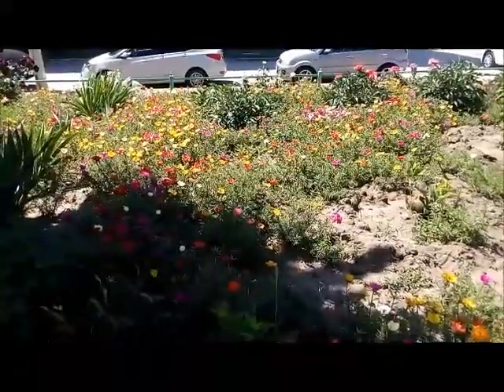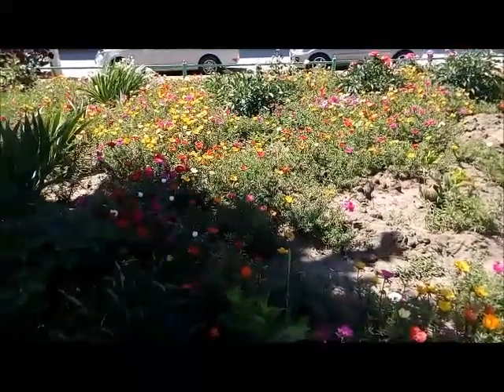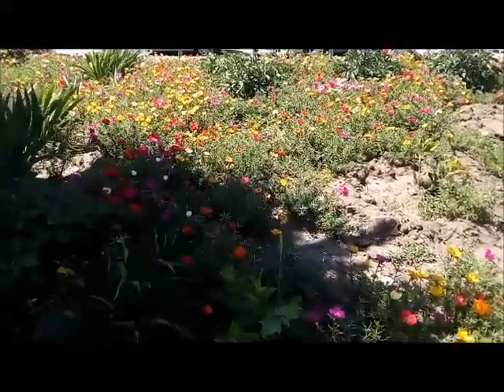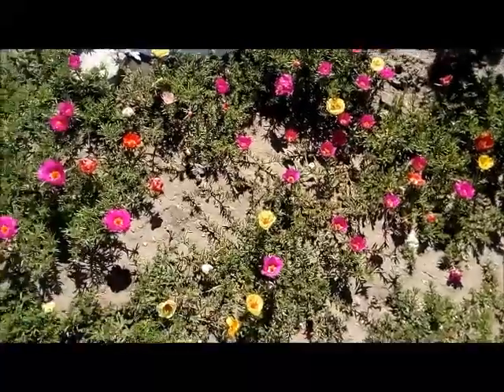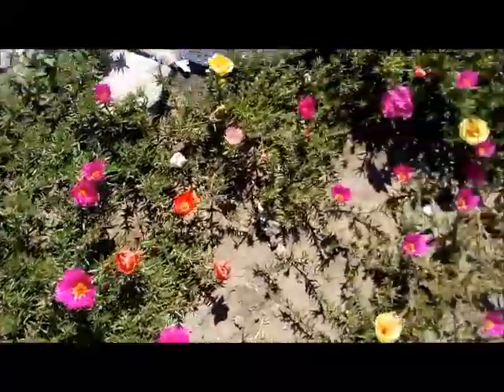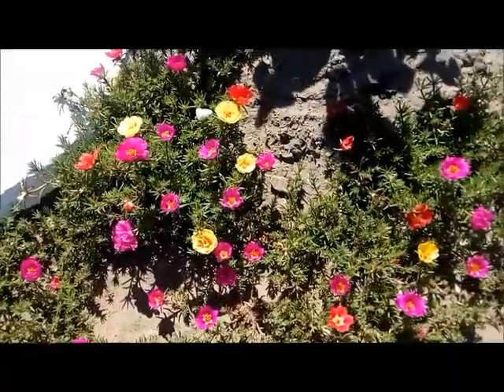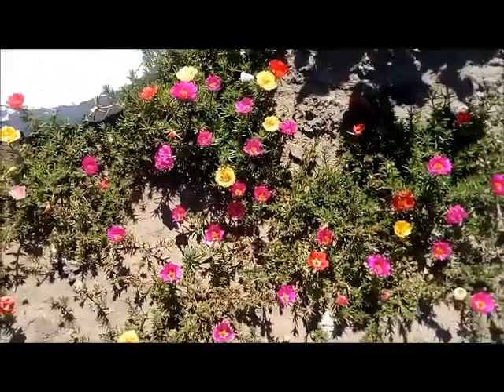floral purslane 花马齿苋 pourpier fleuri verdolaga floral الرجلة الزهرية beldroega floral पुष्प cvjetna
Partulak is a full-fledged garden flower with delicate beautiful flowers of white, yellow, red, orange, coffee shades. It is often planted in flower beds, alpine slides, and rabatkas (rectangular beds along paths), they are used to decorate balconies and terraces. This plant takes root well on any, even the most scanty soils, can tolerate drought, does not require weeding and feeding. Its creeping stems grow, forming a dense "carpet" of green villi-leaves with a pattern of bright inflorescences. The bud opens only for a day, so the multi-colored ornament is always different. Purslane blooms all summer - from mid-June to September or October, until frost begins.
Partulak 是一種成熟的花園花卉，擁有精緻美麗的白色、黃色、紅色、橙色、咖啡色調的花朵。它通常種植在花壇、高山滑梯和 rabatkas（沿路徑的矩形花壇）中，用於裝飾陽台和露台。這種植物在任何土壤上都能很好地生根，即使是最貧瘠的土壤，也能忍受干旱，不需要除草和餵食。它的匍匐莖生長，形成綠色絨毛葉的密集“地毯”，帶有明亮的花序圖案。花蕾只開一天，所以五彩繽紛的裝飾總是不同的。馬齒莧整個夏天都會開花——從六月中旬到九月或十月，直到霜凍開始。
Partulak ist eine vollwertige Gartenblume mit zarten schönen Blüten in Weiß, Gelb, Rot, Orange und Kaffeetönen. Es wird oft in Blumenbeeten, Alpenrutschen und Rabatkas (rechteckige Beete entlang von Wegen) gepflanzt und zur Dekoration von Balkonen und Terrassen verwendet. Diese Pflanze wurzelt gut auf jedem, auch auf kargen Böden, verträgt Trockenheit, muss nicht gejätet und gefüttert werden. Seine kriechenden Stängel wachsen und bilden einen dichten "Teppich" aus grünen Zottenblättern mit einem Muster aus hellen Blütenständen. Die Knospe öffnet sich nur für einen Tag, daher ist das mehrfarbige Ornament immer anders. Portulak blüht den ganzen Sommer - von Mitte Juni bis September oder Oktober, bis der Frost beginnt.
Partulakは、白、黄、赤、オレンジ、コーヒーの色合いの繊細で美しい花が咲く本格的なガーデンフラワーです。花壇、高山の滑り台、ラバトカ（小道沿いの長方形の床）に植えられることが多く、バルコニーやテラスの装飾に使用されます。この植物は、どんなに乏しい土壌でもよく根を下ろし、干ばつに耐えることができ、除草や給餌を必要としません。その忍び寄る茎は成長し、明るい花序のパターンを持つ緑色の絨毛の葉の密な「カーペット」を形成します。つぼみは1日しか開かないので、色とりどりの飾りはいつも違います。スベリヒユは、6月中旬から9月または10月まで、霜が降り始めるまで、夏の間ずっと咲きます。
Partulak est une fleur de jardin à part entière avec de belles fleurs délicates de nuances de blanc, jaune, rouge, orange et café. Il est souvent planté dans les parterres de fleurs, les toboggans alpins et les rabatkas (parterres rectangulaires le long des allées), ils sont utilisés pour décorer les balcons et les terrasses. Cette plante s'enracine bien sur tous les sols, même les plus rares, peut tolérer la sécheresse, ne nécessite ni désherbage ni alimentation. Ses tiges rampantes poussent, formant un "tapis" dense de villosités vertes avec un motif d'inflorescences lumineuses. Le bourgeon ne s'ouvre que pour une journée, donc l'ornement multicolore est toujours différent. Le pourpier fleurit tout l'été - de la mi-juin à septembre ou octobre, jusqu'au début des gelées.
Partulak은 흰색, 노란색, 빨간색, 주황색, 커피 색조의 섬세하고 아름다운 꽃이있는 본격적인 정원 꽃입니다. 그것은 종종 화단, 고산 미끄럼틀, 라바트카(길을 따라 있는 직사각형 침대)에 심어지며 발코니와 테라스를 장식하는 데 사용됩니다. 이 식물은 가장 빈약한 토양에서도 잘 뿌리를 내리고 가뭄을 견딜 수 있으며 제초와 먹이가 필요하지 않습니다. 기는 줄기가 자라서 밝은 꽃차례의 패턴이 있는 녹색 융모 잎의 빽빽한 "카펫"을 형성합니다. 꽃 봉오리는 하루 동안 만 열리므로 여러 가지 빛깔의 장식이 항상 다릅니다. 쇠비름은 6월 중순부터 9월 또는 10월까지 서리가 시작될 때까지 여름 내내 개화합니다.
Partulak es una flor de jardín en toda regla con delicadas y hermosas flores de tonos blancos, amarillos, rojos, naranjas y café. A menudo se planta en macizos de flores, toboganes alpinos y rabatkas (macizos rectangulares a lo largo de caminos), se utilizan para decorar balcones y terrazas. Esta planta se arraiga bien en cualquier suelo, incluso en los más escasos, puede tolerar la sequía, no requiere deshierbe ni alimentación. Sus tallos rastreros crecen, formando una densa "alfombra" de hojas de vellosidades verdes con un patrón de inflorescencias brillantes. El capullo se abre solo por un día, por lo que el adorno multicolor siempre es diferente. La verdolaga florece todo el verano, desde mediados de junio hasta septiembre u octubre, hasta que comienzan las heladas.
Partulak هي زهرة حديقة كاملة مع أزهار جميلة حساسة من ظلال القهوة الأبيض والأصفر والأحمر والبرتقالي. غالبًا ما تزرع في أحواض الزهور ، والشرائح الألبية ، والرباطاس (أسرة مستطيلة على طول المسارات) ، وتستخدم لتزيين الشرفات والتراسات. يتأصل هذا النبات جيدًا في أي ، حتى أكثر أنواع التربة ضعفًا ، يمكنه تحمل الجفاف ، ولا يتطلب إزالة الأعشاب الضارة والتغذية. تنمو جذوعها الزاحفة ، وتشكل "سجادة" كثيفة من أوراق الزغب الخضراء مع نمط من النورات الزاهية. يفتح البراعم ليوم واحد فقط ، لذلك تختلف الزخرفة متعددة الألوان دائمًا. تزهر الرجلة طوال الصيف - من منتصف يونيو إلى سبتمبر أو أكتوبر ، حتى يبدأ الصقيع.
पार्टुलक सफेद, पीले, लाल, नारंगी, कॉफी रंगों के नाजुक सुंदर फूलों वाला एक पूर्ण विकसित उद्यान फूल है। इसे अक्सर फूलों की क्यारियों, अल्पाइन स्लाइडों और रबाटकों (पथों के साथ आयताकार बेड) में लगाया जाता है, इनका उपयोग बालकनियों और छतों को सजाने के लिए किया जाता है। यह पौधा किसी भी, यहां तक ​​कि सबसे कम मिट्टी पर भी अच्छी तरह से जड़ लेता है, सूखे को सहन कर सकता है, निराई और खिलाने की आवश्यकता नहीं होती है। इसके रेंगने वाले तने बढ़ते हैं, हरे विली-पत्तियों के घने "कालीन" को चमकीले पुष्पक्रम के पैटर्न के साथ बनाते हैं। कली केवल एक दिन के लिए खुलती है, इसलिए बहुरंगी आभूषण हमेशा अलग ह